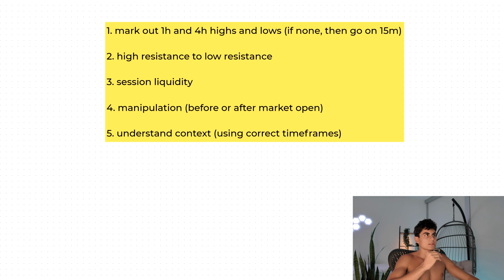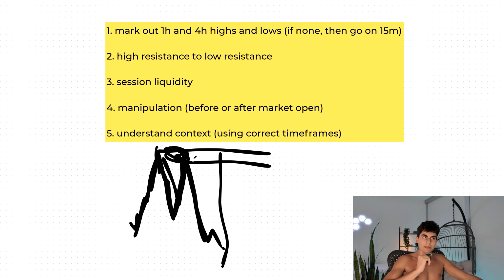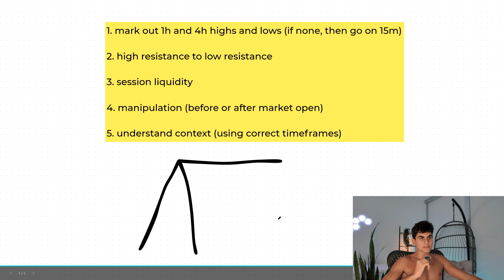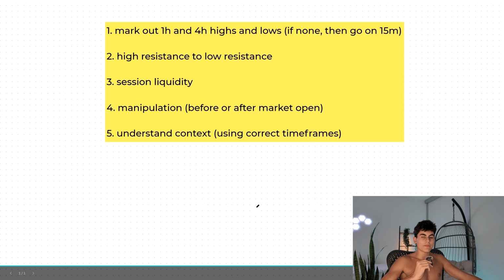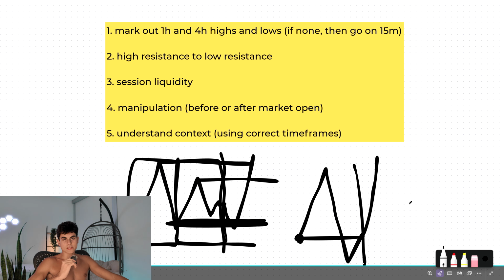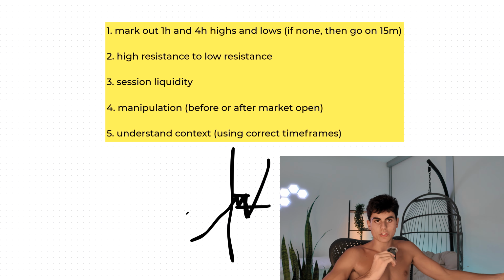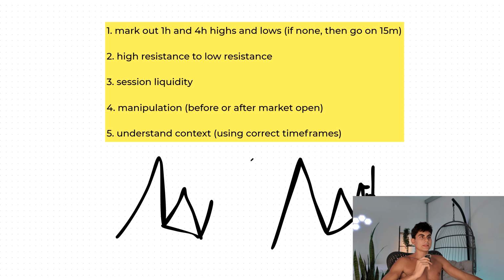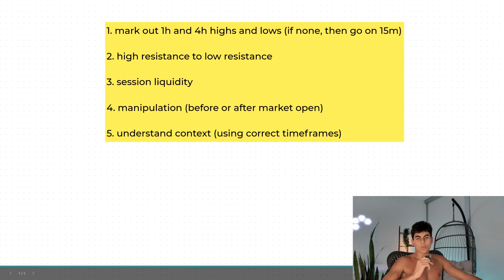Day Trading Roadmap Pt. 1 - Daily Bias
if you have been struggling with daily bias, this might be the only video you'll ever need.